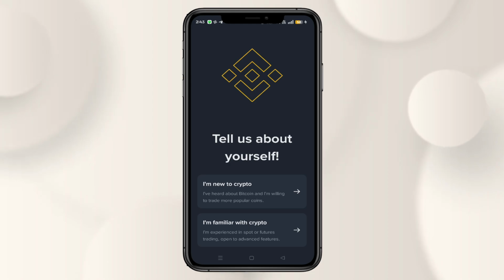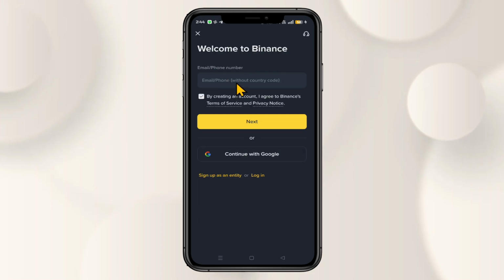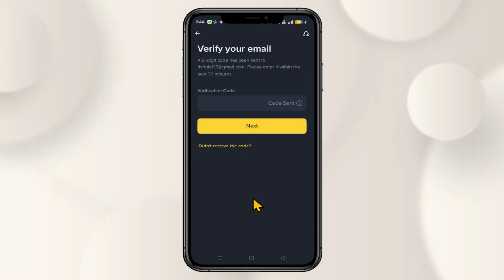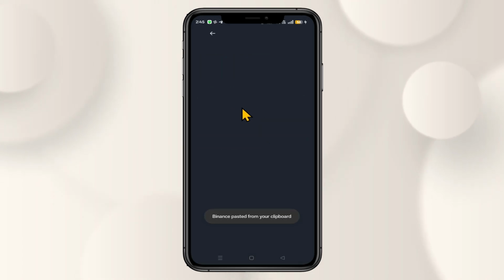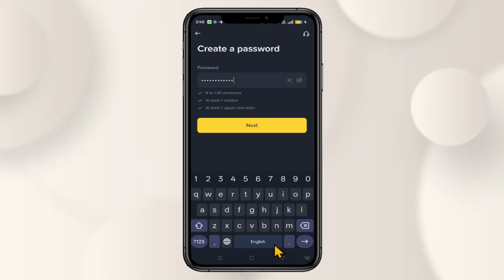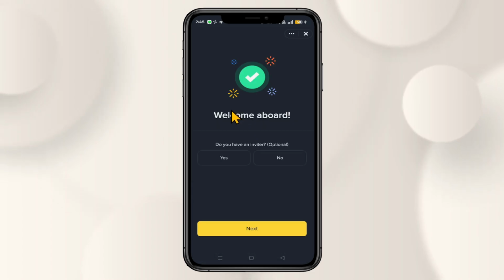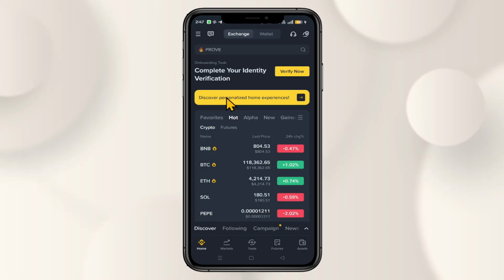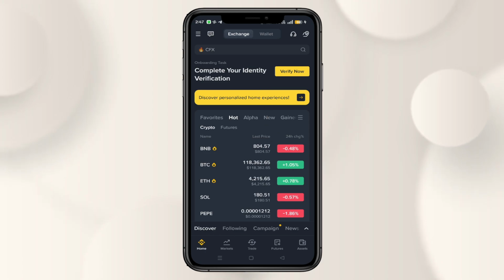How to Create New Account in Binance 2025?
With your new Binance account, you can trade Bitcoin, Ethereum, and hundreds of other digital assets instantly.